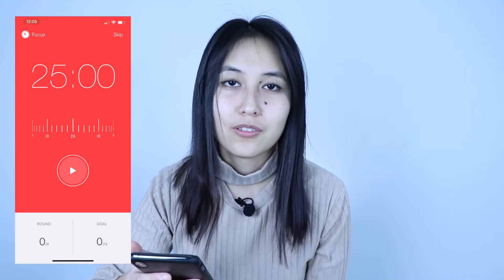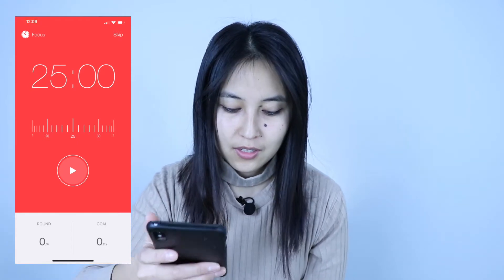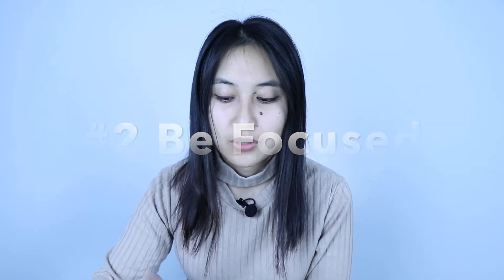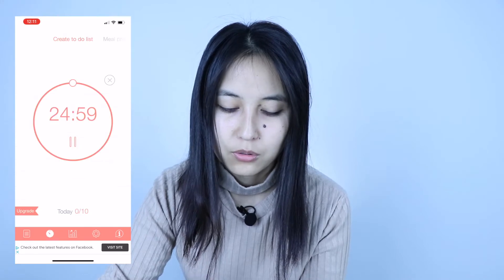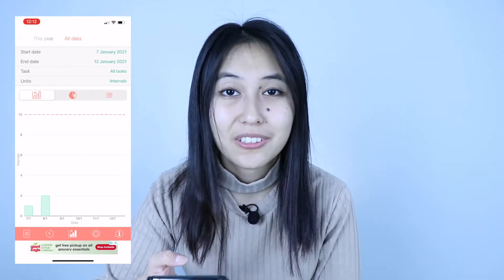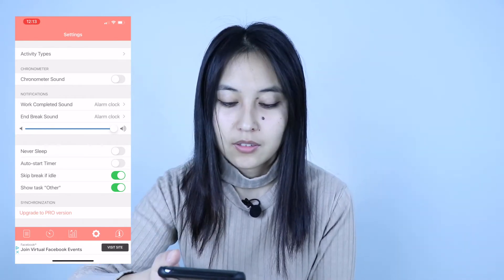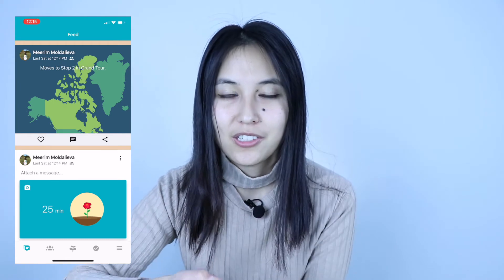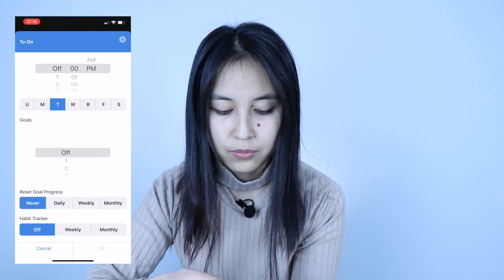Apps that help to FOCUS! [The 3 HIGHEST RATED focus apps to use for a Pomodoro Technique Timer]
In this video, I share the 3 best-rated Pomodoro apps in AppStore that I have used in the past. I walk through each of these Pomodoro Technique Timer apps and show their pros & cons. By the end of this video, you might find your favorite timer app to keep you focused on your study/work and boost your productivity.

WATCH a similar video:
Pomodoro Method for EFFECTIVE study and work [25-minute study method]

***Pomodoro  method timer apps:***
- Flora